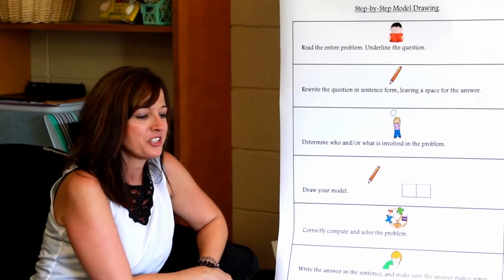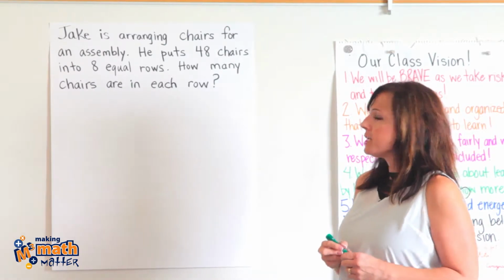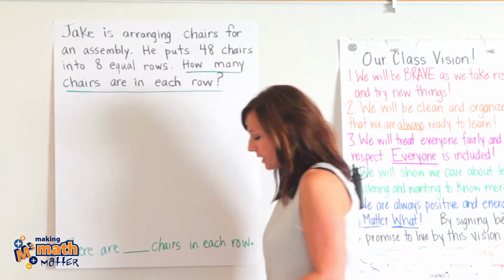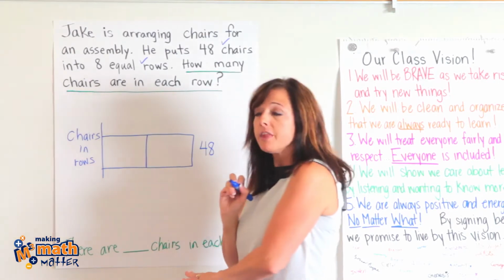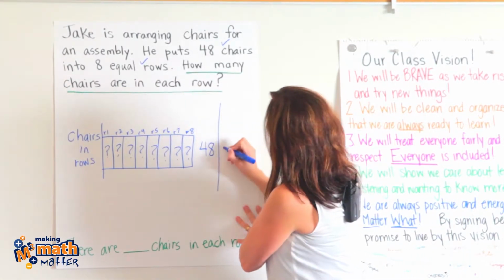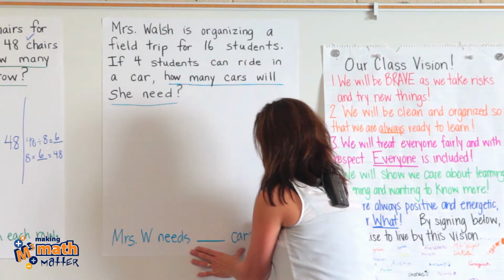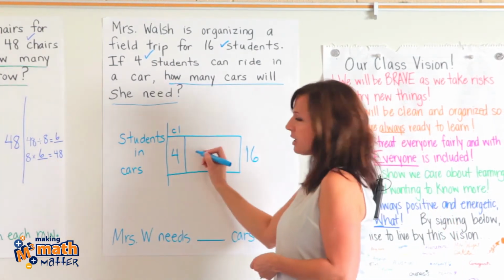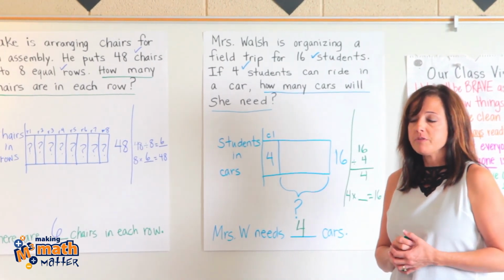Model Drawing: Division